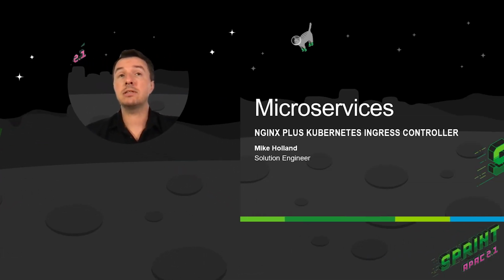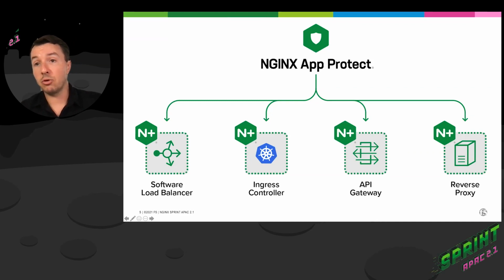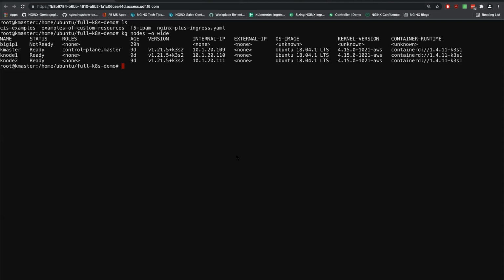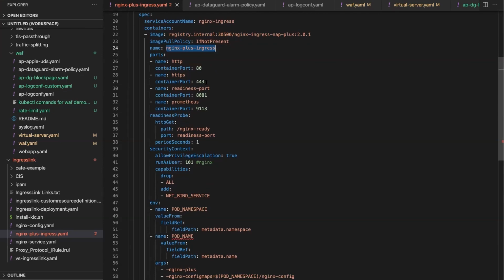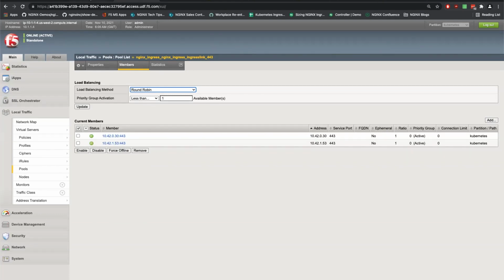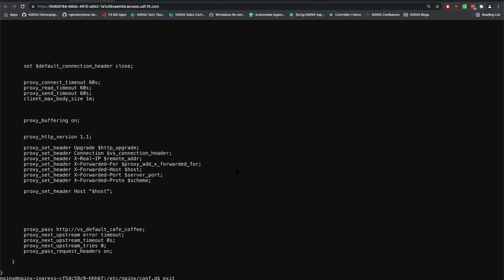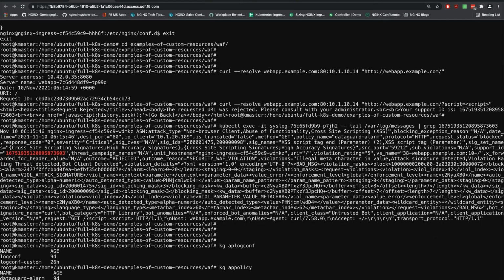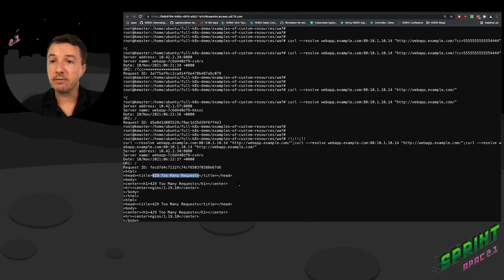Securing Traffic entering your Kubernetes Cluster with NGINX Ingress Controller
According to a 2020 CNCF Survey, the NGINX Kubernetes Ingress Controller is the most used Ingress Controller with over 60% of participants using it. Join this breakout room to see why and to find out what features we provide that our customers love the most. As the gateway to your Kubernetes Clusters, it is important to ensure that you are able to not only support and secure your Web Applications, but also your TCP/UDP applications. With advanced Custom Resource Definitions (CRD) configuring your NGINX Kubernetes Ingress Controller is much simpler than you may think.

Speakers:
Mike Holland